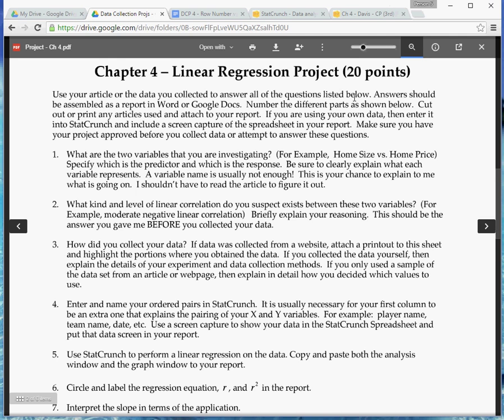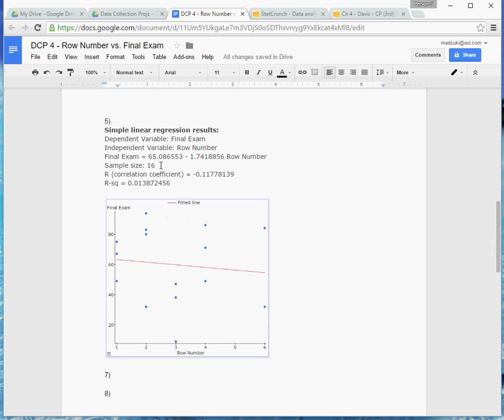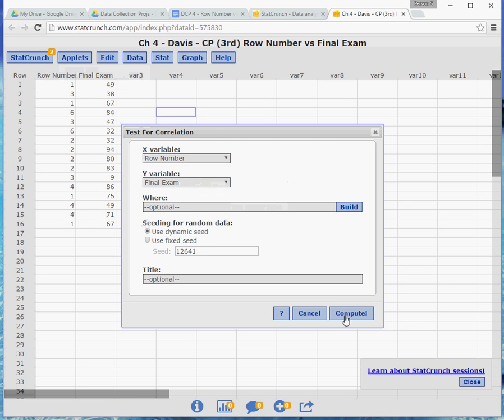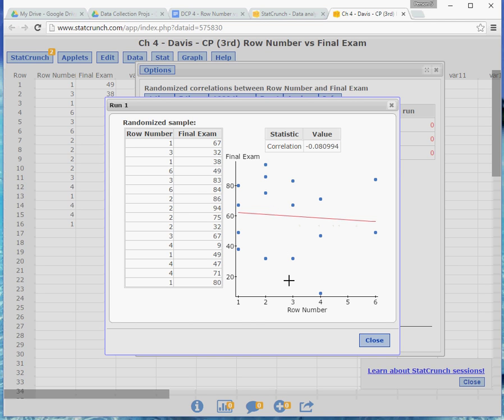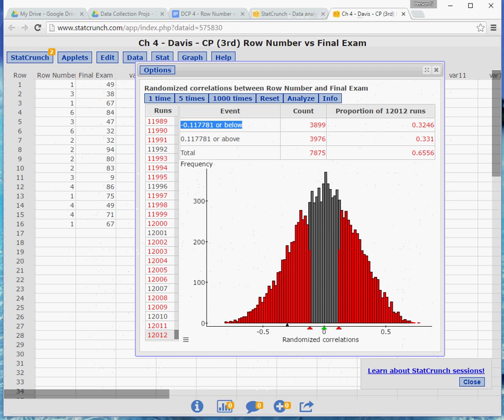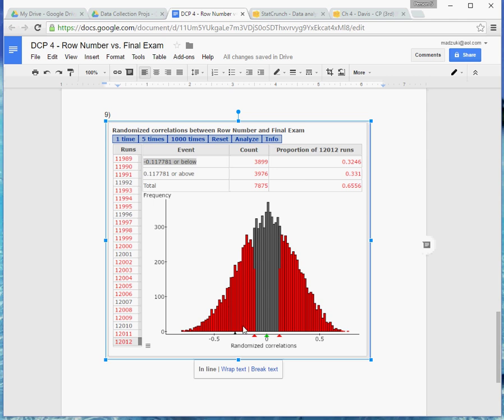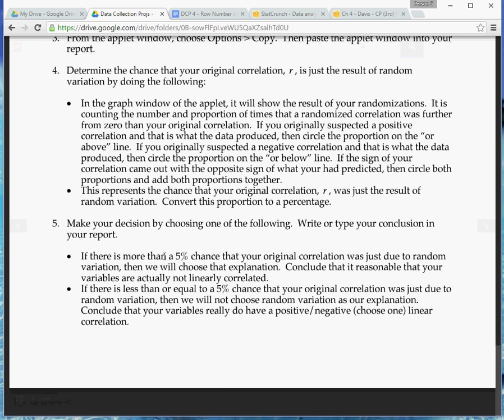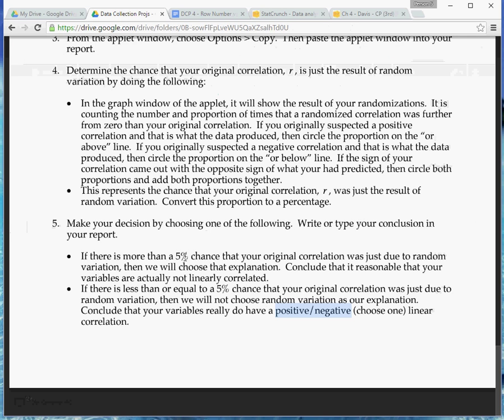DCP 4 - Part 9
This video gives an example of how to work part 9, could the correlation between your data just be the result of random variation, using StatCrunch.  I show how to run the analysis on StatCrunch and then how to choose your conclusion in the report.